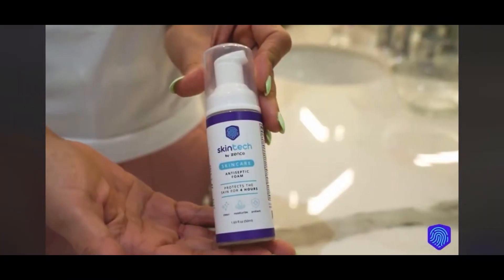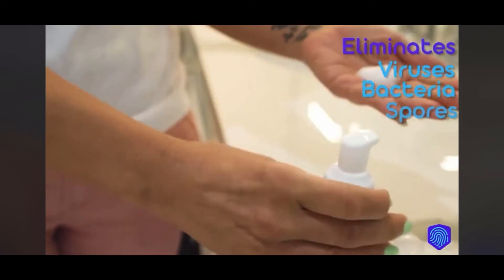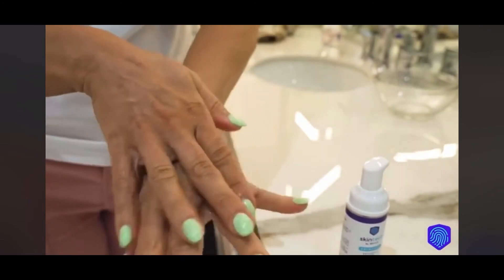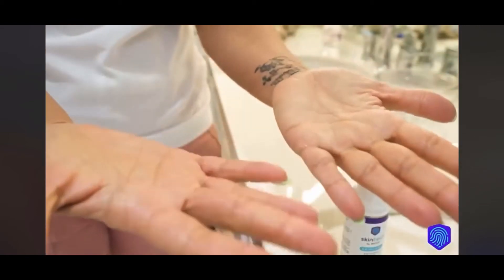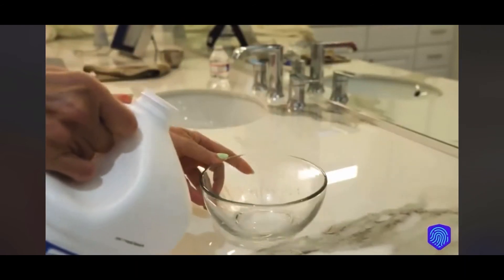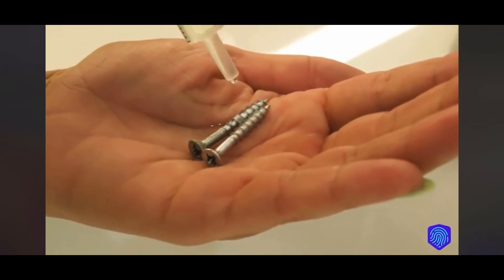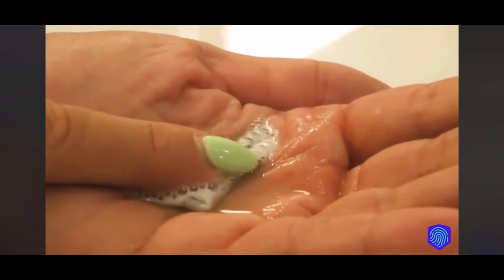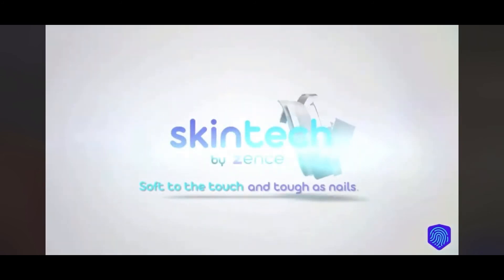Sanitizer VS Antiseptic Foam - SkinTech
Brand new wearable technology - SkinTech. Gentle but strong. Kills a wide spectrum of bacteria, viruses, and fungi on contact without needing to reapply. Acts as a biochemical glove that protects your skin for 4 hours with a single application.